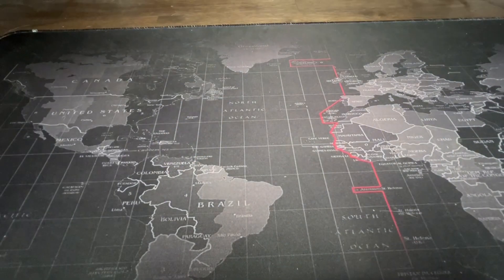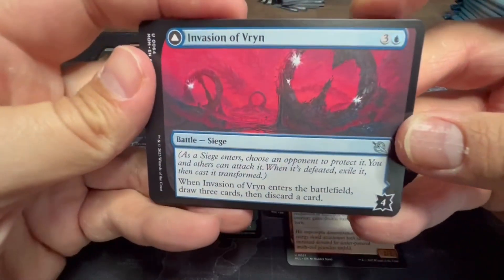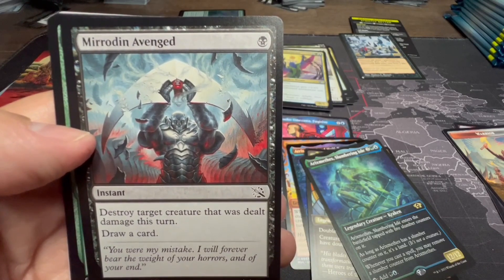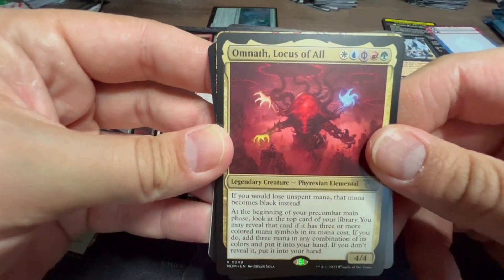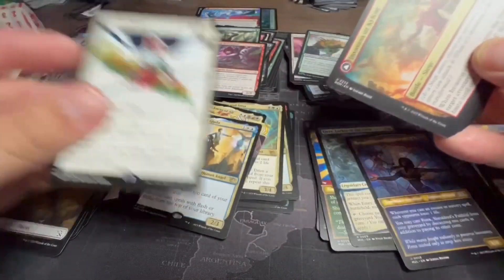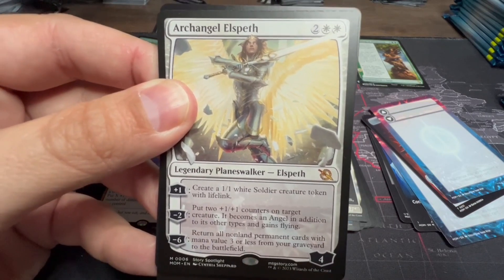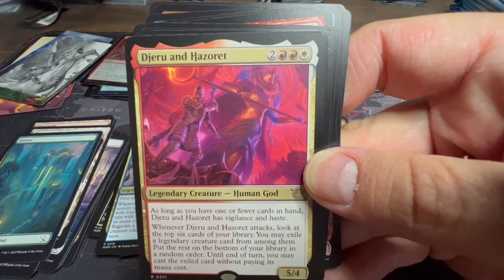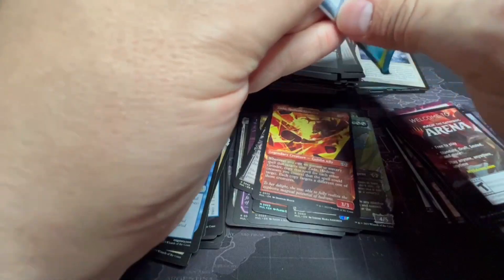Breaking Boxes Episode 5 - March of the Machine (featuring multiple MtG arena codes)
In this episode of Breaking Boxes, the Mild Mannered Mage opens a set booster box from March of the Machine. What good stuff will he pull?  Watch to find out!